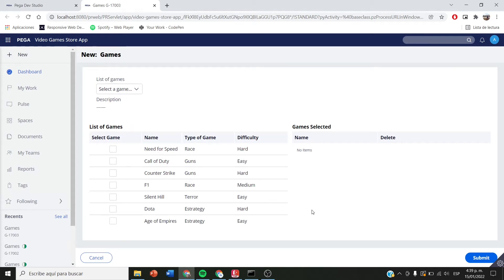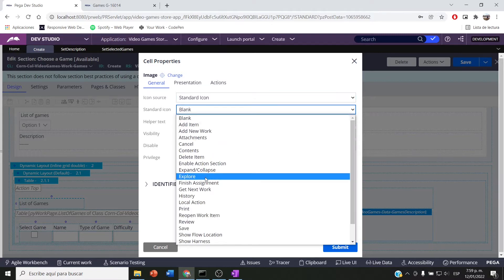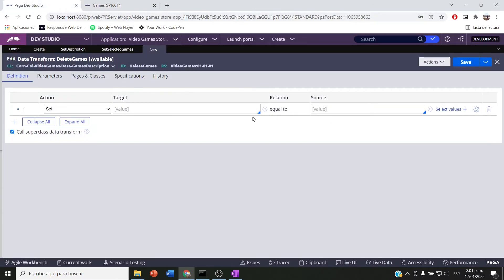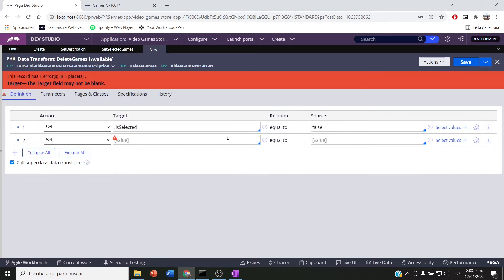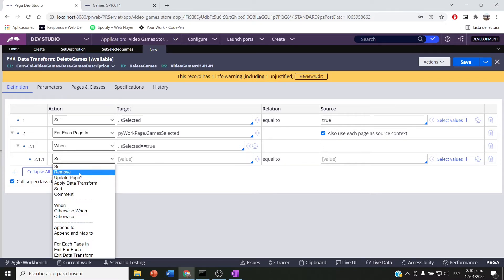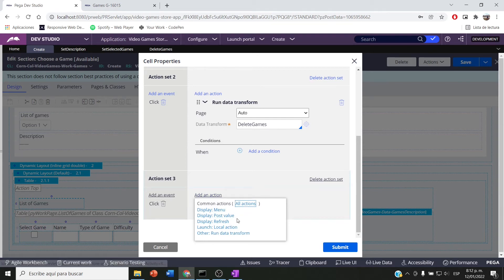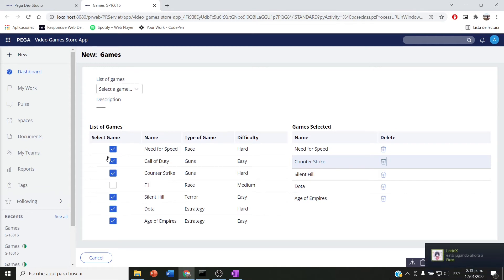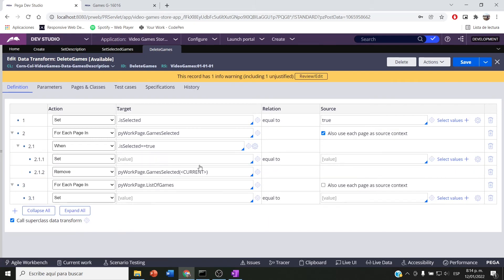Direct relation between 2 page lists in Pega | Practical example Part 2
In this video I am going to explain how to make one page list depending on another page list using data transforms based on a practical example.